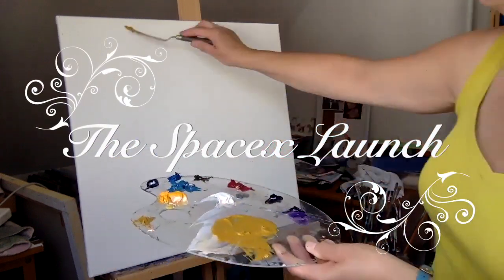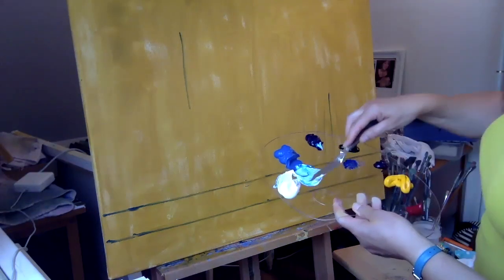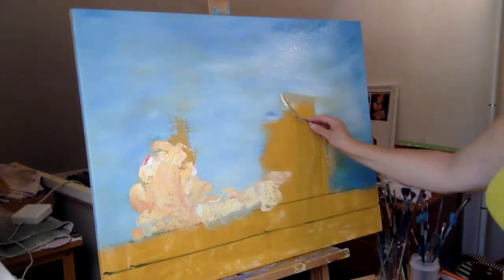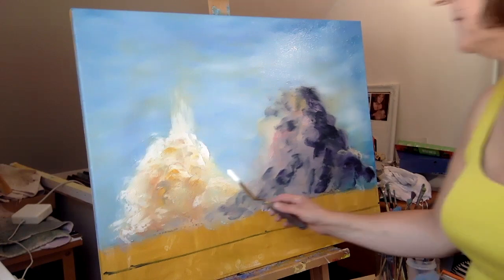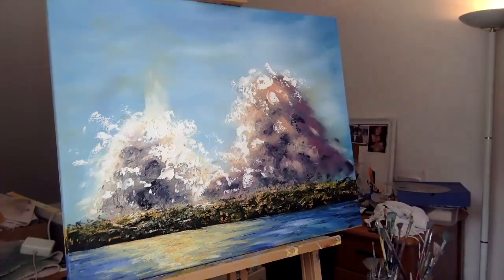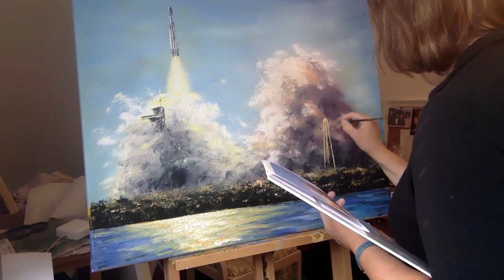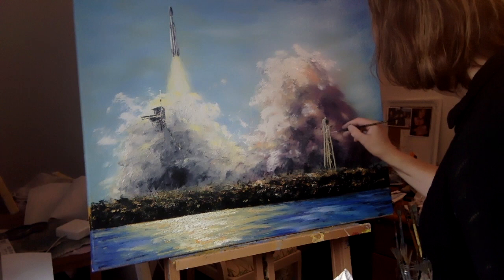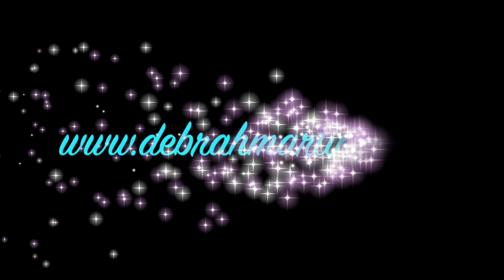Painting the Spacex launch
Three, two, one... lift-off! The Spacex rocket launch Mark II - oil painting style! Watch me paint the launch of Elon Musk's Spacex rocket - and then maybe do it all over again yourself... ;)